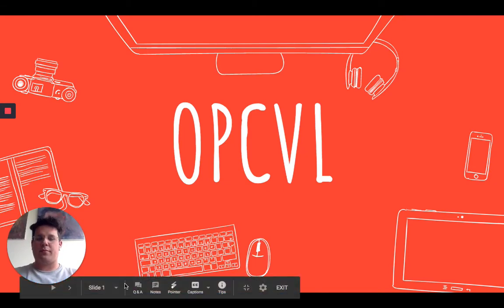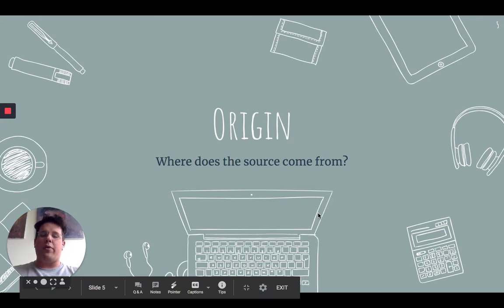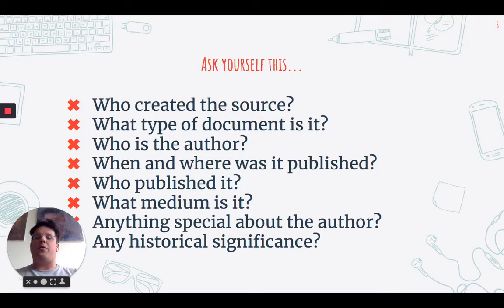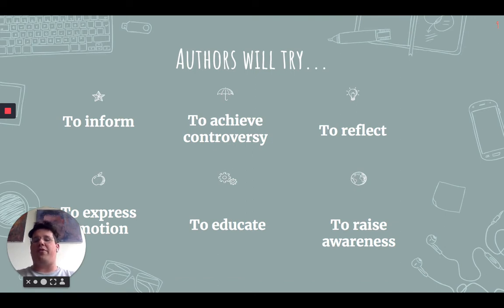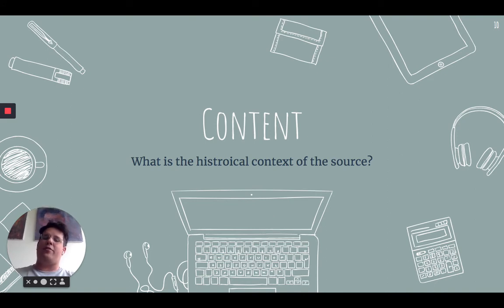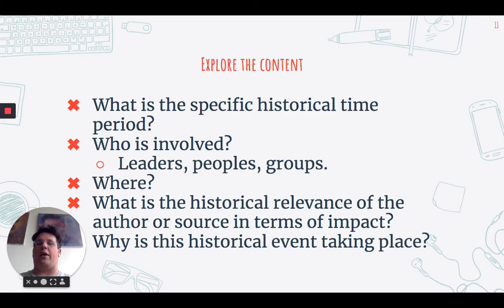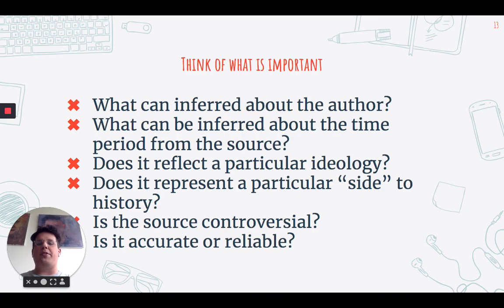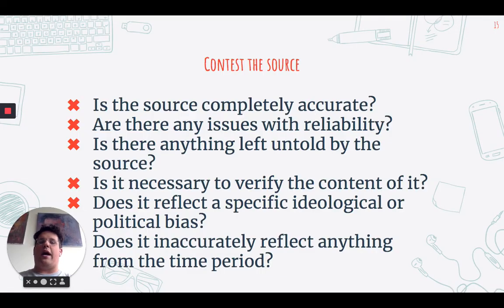Source Analysis OPCVL Method IB History Resource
Explanation of a method for source analysis commonly used in the IB History Course.